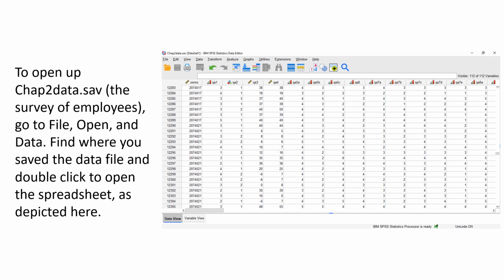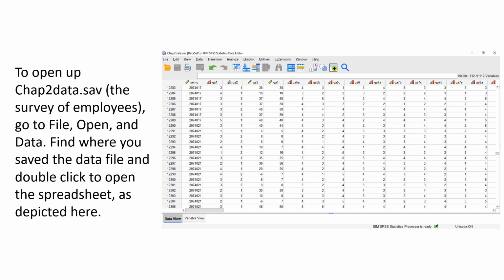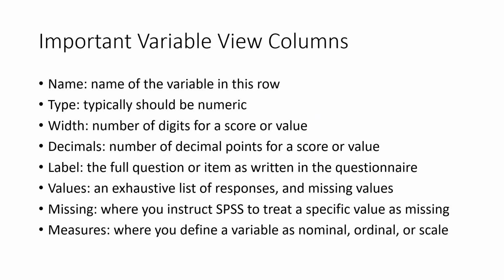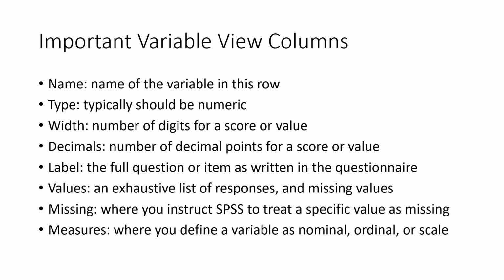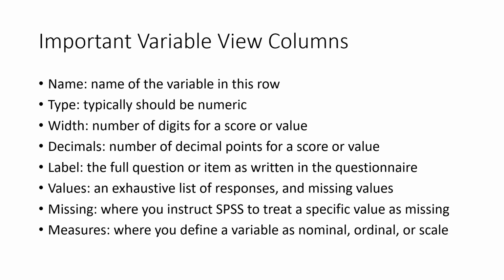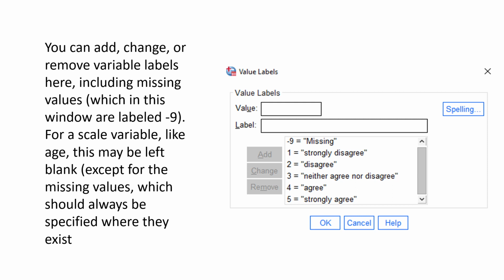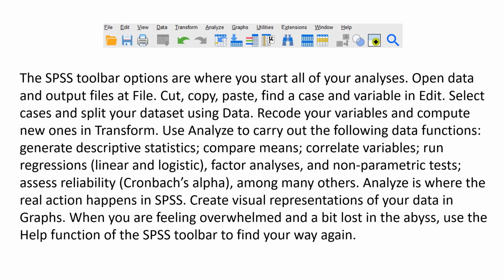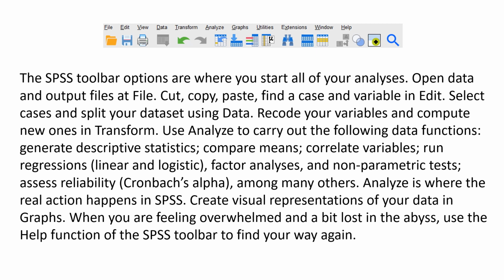Variable View, Data View, and the IBM SPSS Toolbar (Chapter 2 Lecture 2)